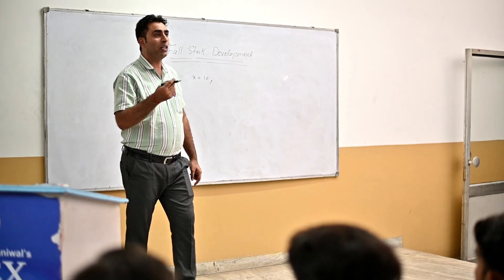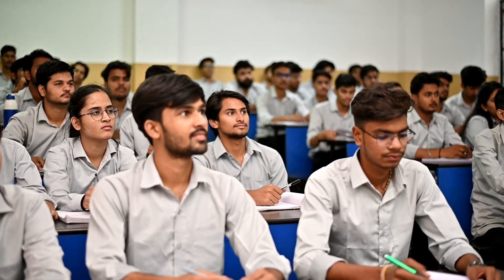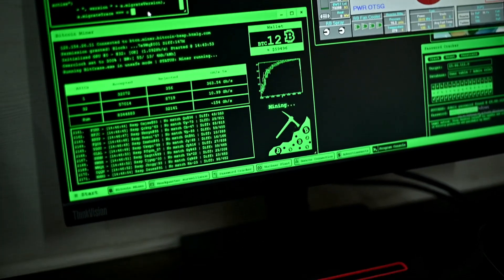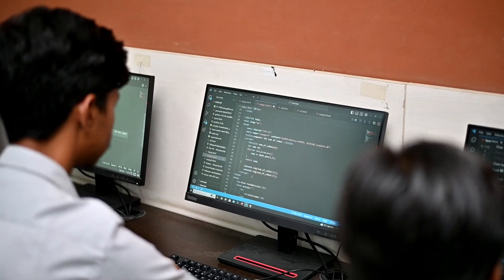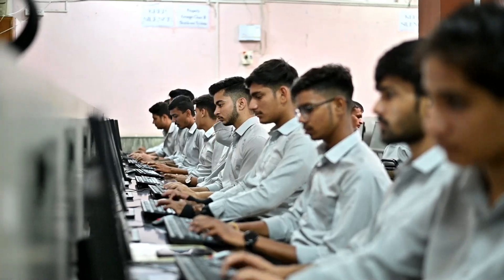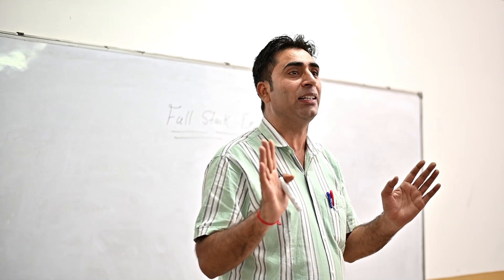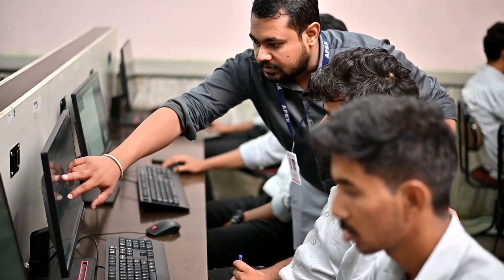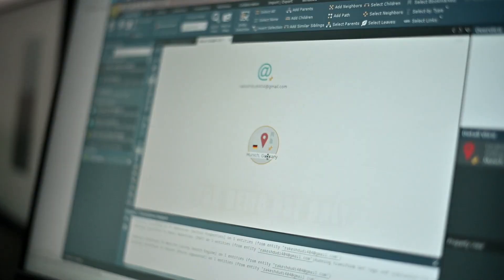Choose to pursue BCA with Specializations | Admissions in BCA | MCA | PGDCA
Embark on a Path of Technological Excellence
Choose to Study in Apex School of Computer & IT

Applications invited in -
MCA Semester Fee 45,000/- INR
PGDCA Semester Fee 12,500/- INR
BCA with Specializations – Data Science | Full Stack | Cyber Security | Mobile Application & Web Technology
Semester Fee 40,000/- INR

Apply Now!